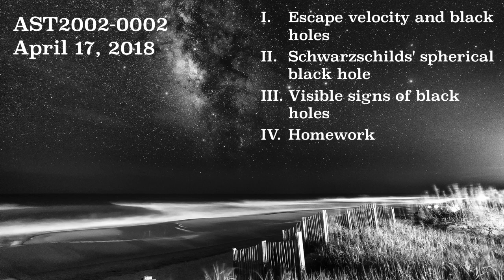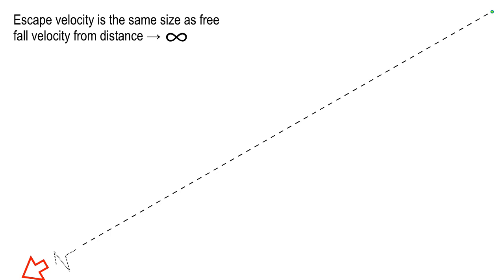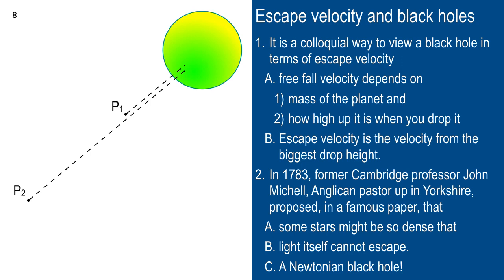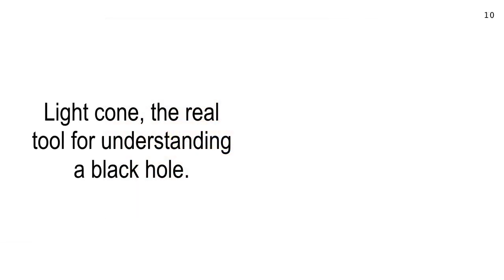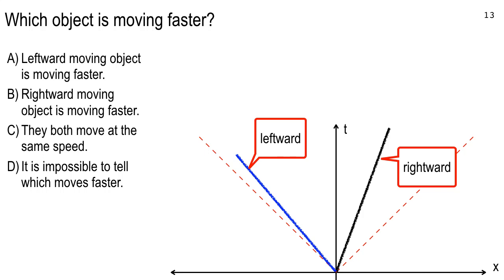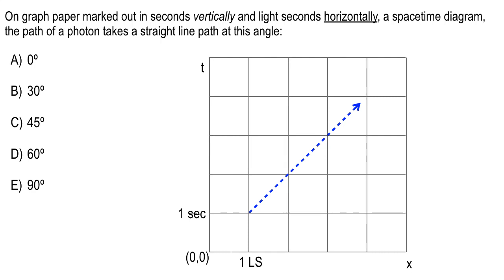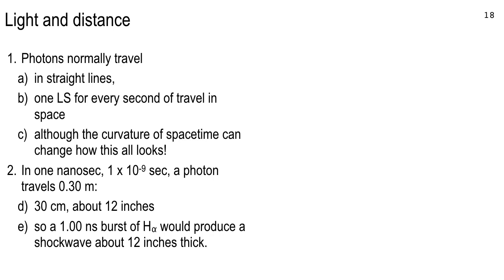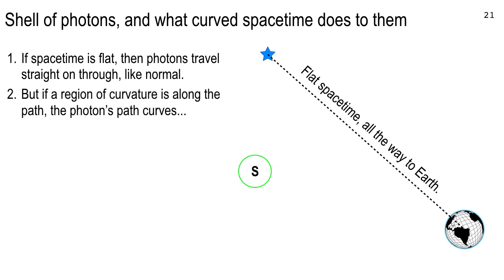Astronomy lecture 27, April 17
Black Holes Week: Newtonian black hole; curvature, lensing and light cones